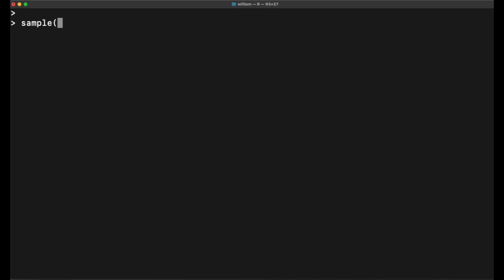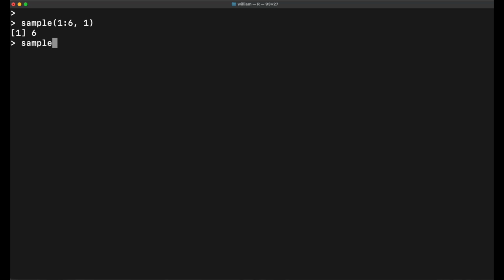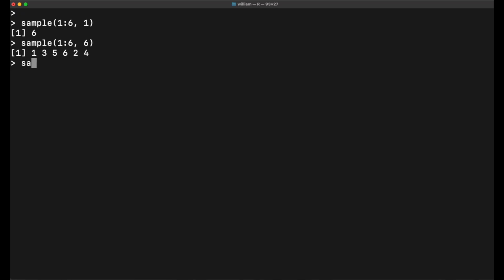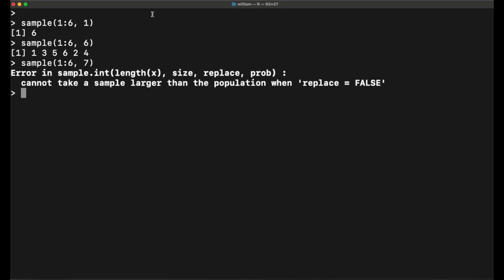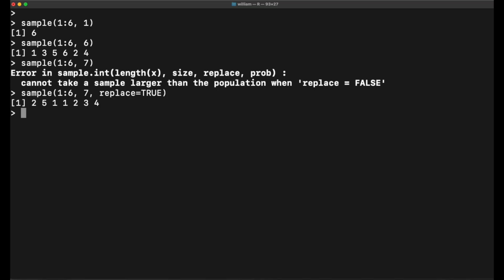The Power of sample() in R: Randomly Selecting Data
Learn how to sample data in R using sample().